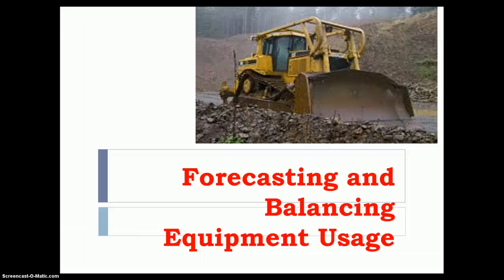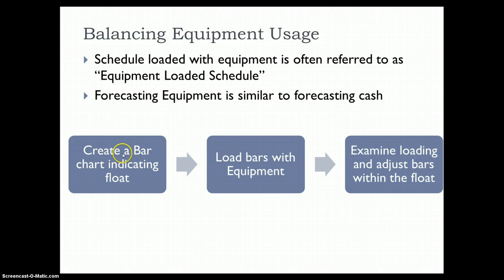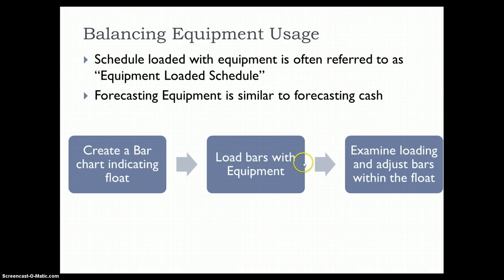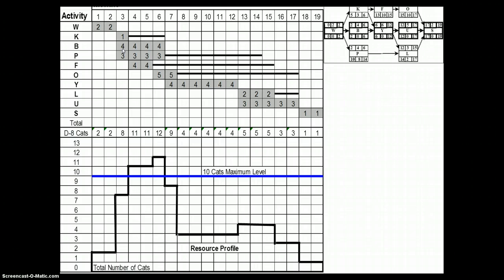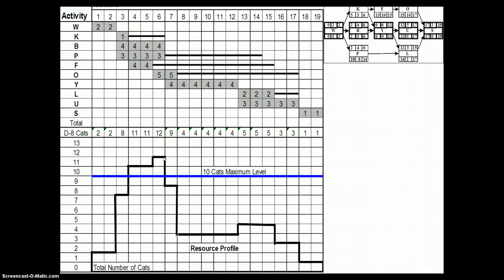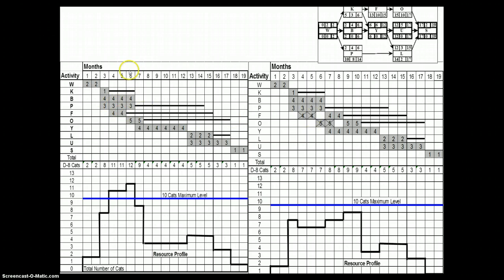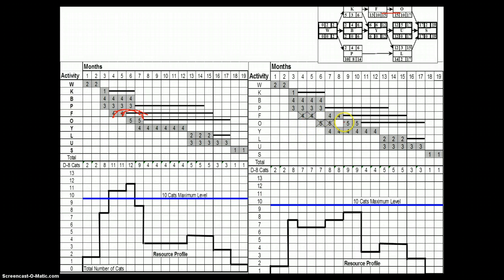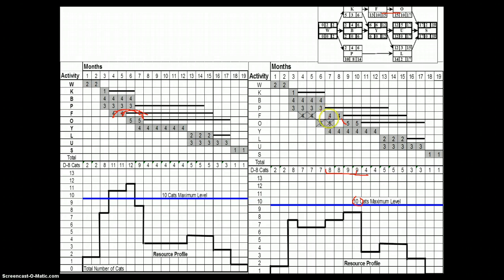Project Resource Management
Resource Management Using Critical Path Method